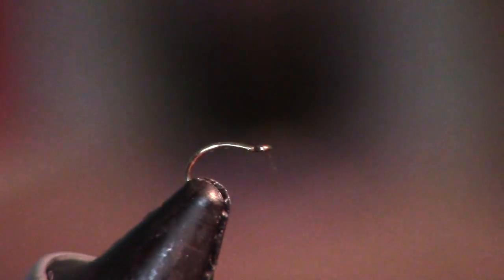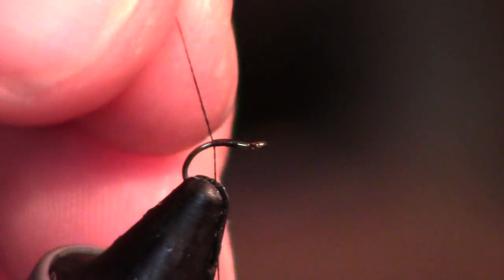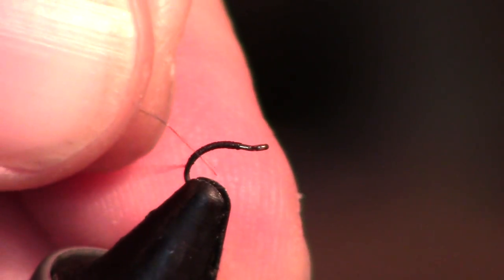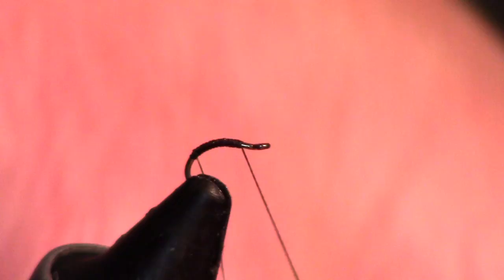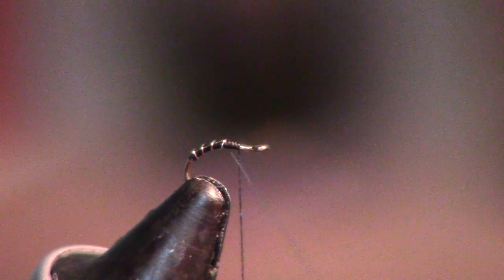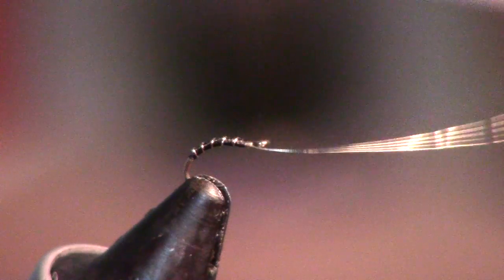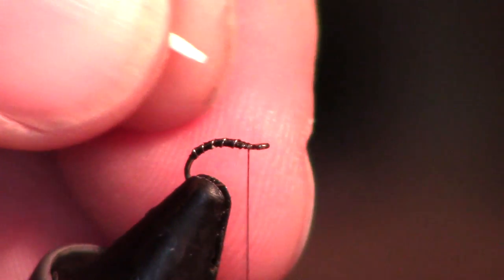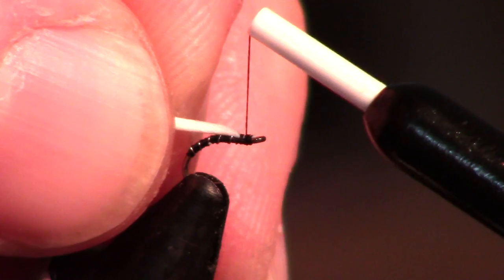Foam Wing Emerger - Great fly for fishing midge emerging - McFly Angler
This fly uses a foam wing case to make a fly that is unmistakingly a midge emerging pattern.  The foam is less subtle than the krystal flash emerger, and when you know the trout are feeding on emerging midges then this is the go to fly for me.

The Daiichi 1140 has a turned up eye, so there is nothing getting in the way of a hook set.  This is important when fishing these small flies.  I have lost lots of fish due to the hook ripping out, and this hook will give you a bit more gripping power.